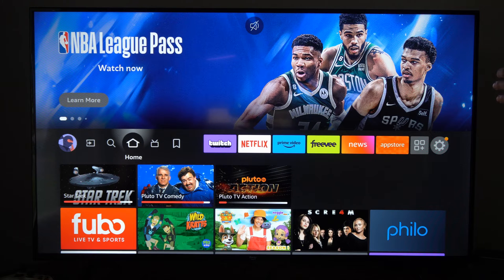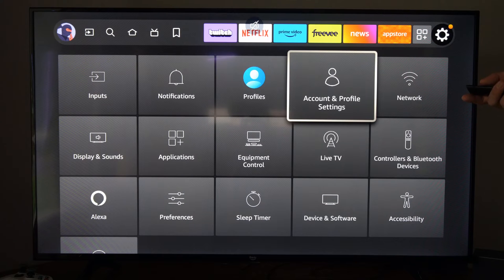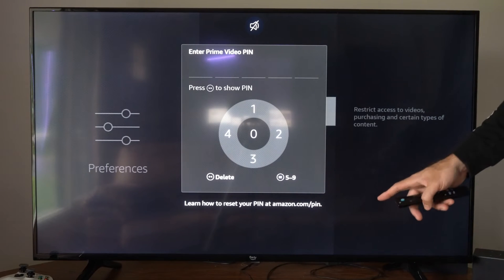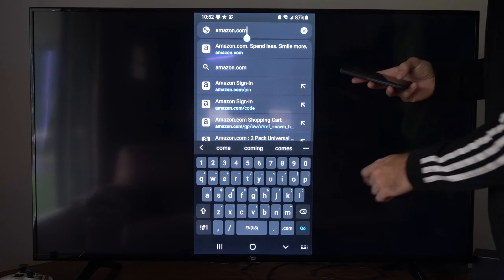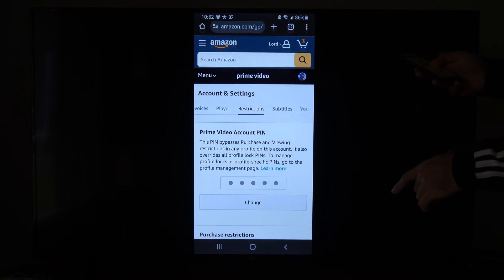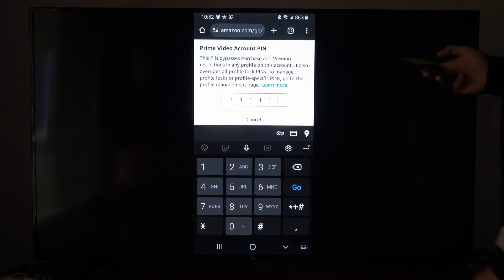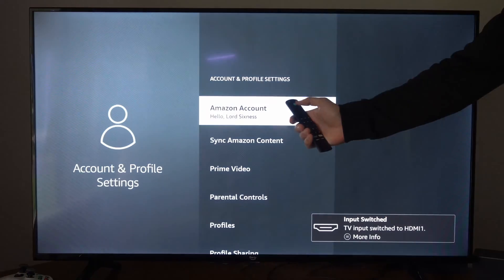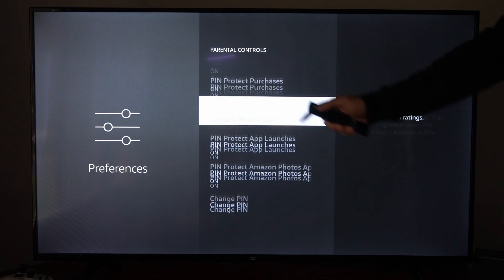How to Reset Parental Controls Password PIN on Fire TV Cube (Fast Method)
Using a Computer or Mobile Device:

Sign In:

Sign in to your Amazon account using the same credentials associated with your Fire TV Cube.
Account & Lists:

In the upper-right corner, hover over "Account & Lists," then click on "Your Account."
Digital Content and Devices:

Under the "Digital content and devices" section, click on "Content and devices."
Devices:

In the menu on the left, select the "Devices" tab.
Select Your Fire TV Cube:

Find your Fire TV Cube in the list of devices and select it.
Edit Parental Controls:

Scroll down to the "Parental Controls" section and click "Edit."
Reset PIN:

On the Parental Controls page, you'll find an option to reset your PIN. Click on it and follow the on-screen instructions.